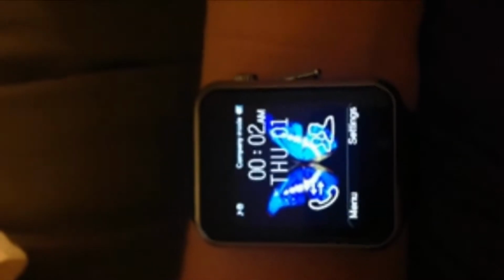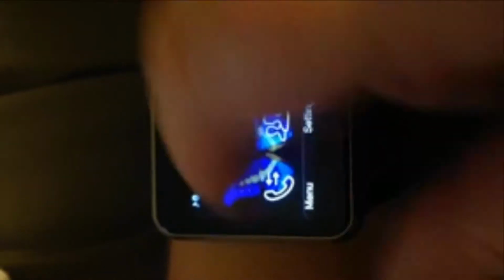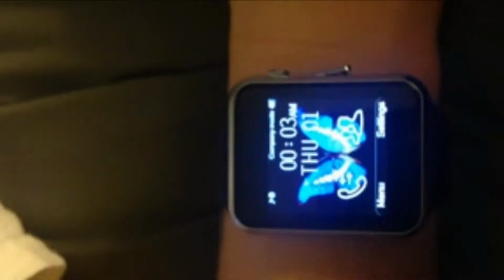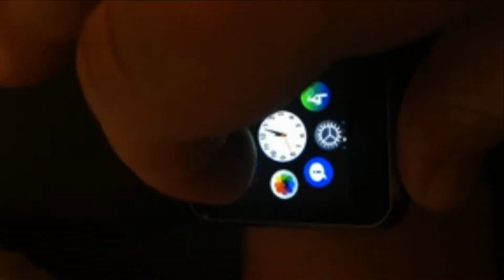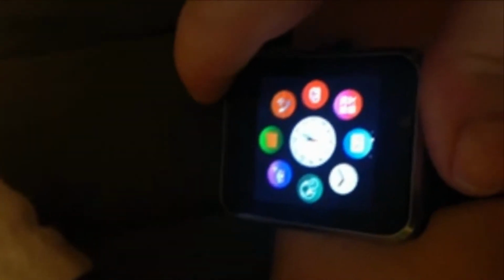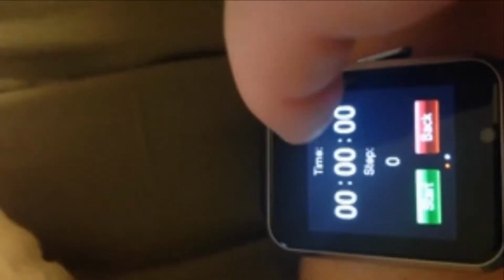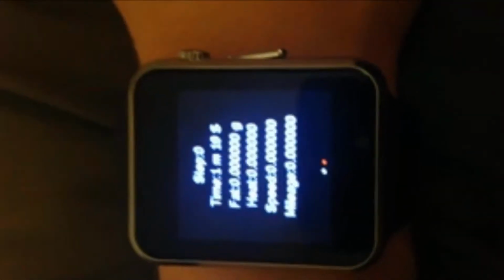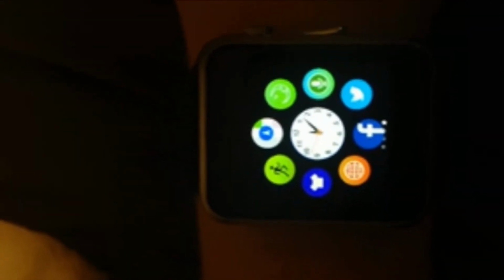New Smartwatch under $25 in 2018 | Clone of Apple smartwatch:Review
1 ►Name: Frelop Bluetooth Smart Watch with SIM Card Slot, Camera and NFC

●Amazon LINK($24.99)